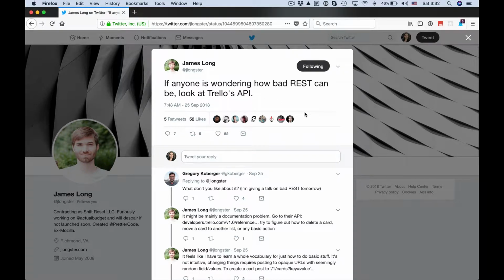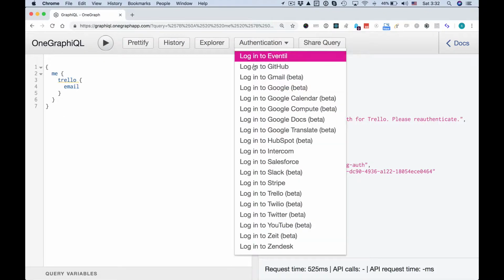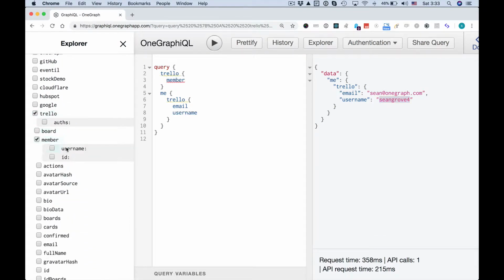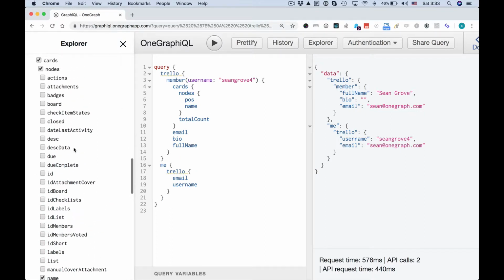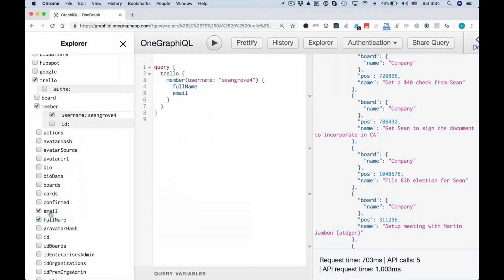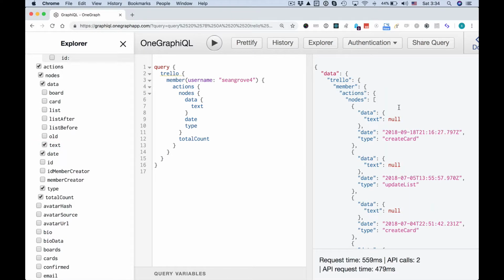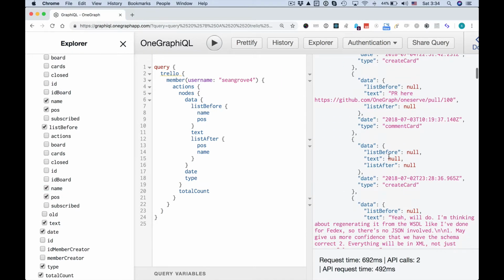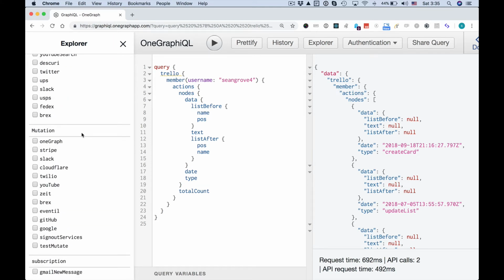OneGraph & Trello - Alpha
Still very early days, but we wanted to explore what Trello through OneGraph might look like. There’re some really nice improvements we could do on top of this, like canonicalizing all of the errors, “firebase”-ing the api to make it real time (to servers or clients), adding unions and interfaces to make the intent much clearer, but it’s already very usable!

Trello’s done a fantastic job with maintaining their REST API and never issuing a breaking change, so that’s another quality we’d like to capture when bringing it into OneGraph.